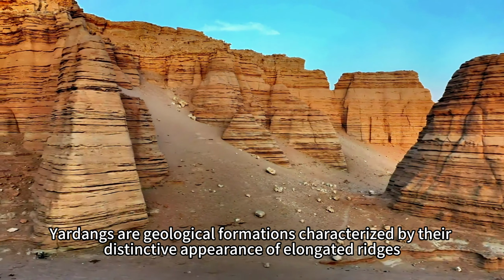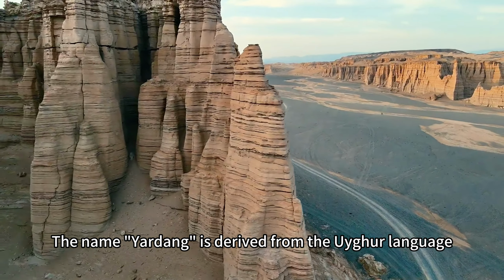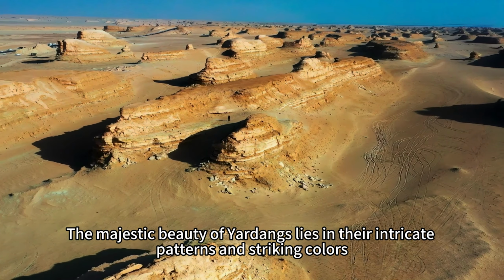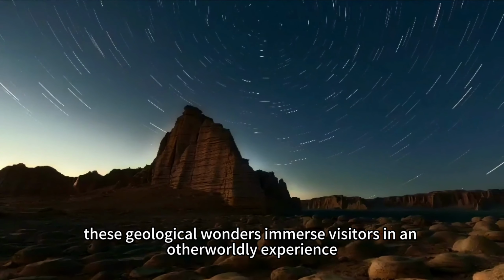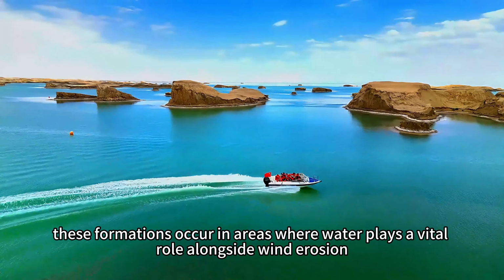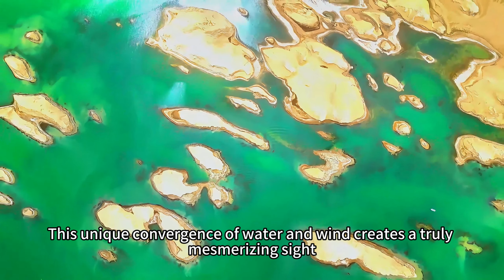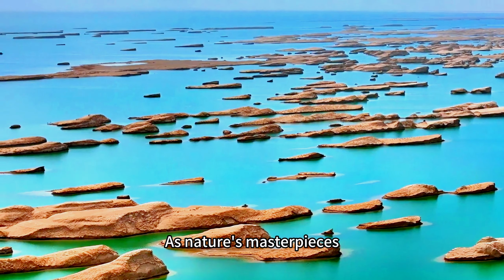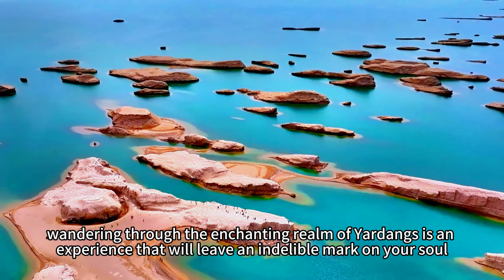Yardangs-Nature’s Sculpted Masterpieces雅丹地貌：大自然雕刻的杰作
Yardangs are fascinating geological formations that showcase the remarkable power of wind and water. These sculpted masterpieces can be found in arid and semi-arid regions around the world. Over millions of years, the relentless forces of nature have eroded the soft sedimentary rocks, creating elongated ridges, cliff-like structures, and undulating dunes. The name “Yardang” is derived from the Uyghur language, meaning “steep bank” or “hill.” These formations exhibit intricate patterns and come in vibrant hues, with layers of sediment displaying a stunning palette of reds, oranges, and yellows. Their beauty and uniqueness make them a delight for explorers and nature enthusiasts alike.
雅丹地貌是令人着迷的地质构造，展现了风力和水力的非凡力量。这些雕刻的杰作分布在全球的干旱和半干旱地区。数百万年来，自然无情的力量侵蚀了软沉积岩石，形成了长条岭、悬崖状结构和起伏的沙丘。“雅丹"一词源自维吾尔语，意为"陡坡"或"山丘”。这些地貌呈现出错综复杂的图案和鲜艳的色彩，沉积物的不同层次呈现出令人惊艳的红色、橙色和黄色。雅丹地貌的美丽与独特性让探险家和自然爱好者为之倾倒。